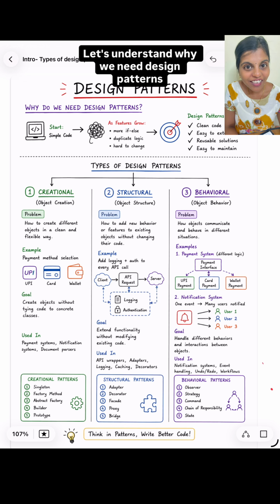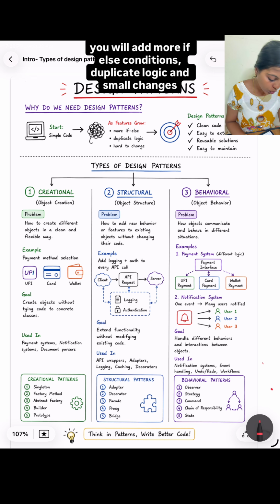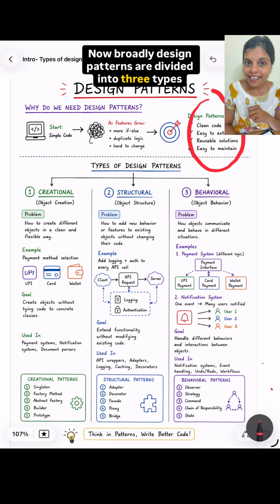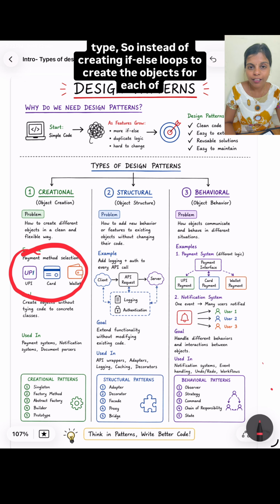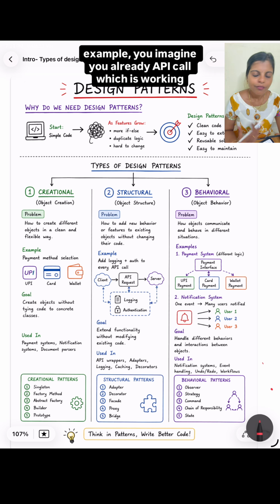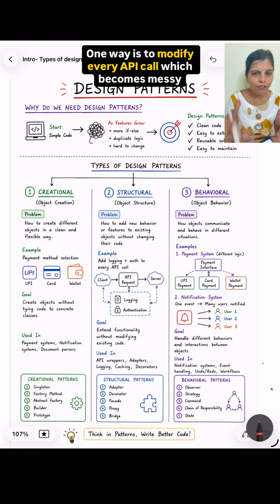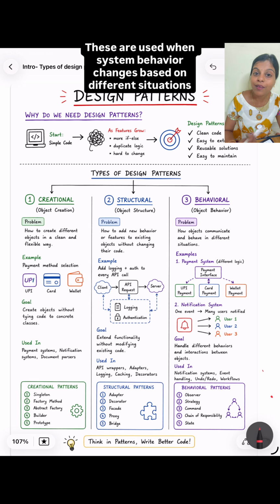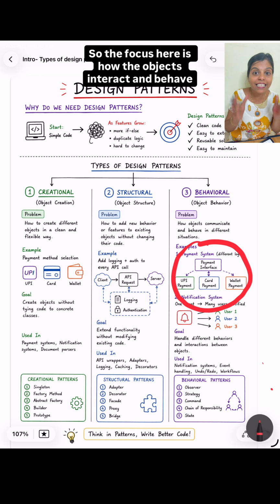Types Of Design Patterns